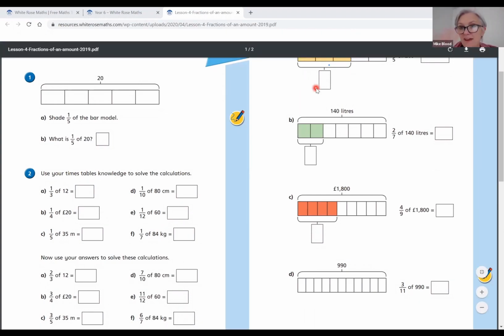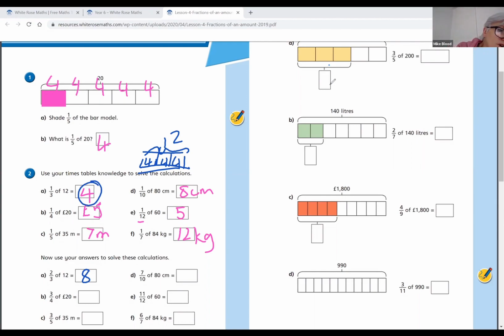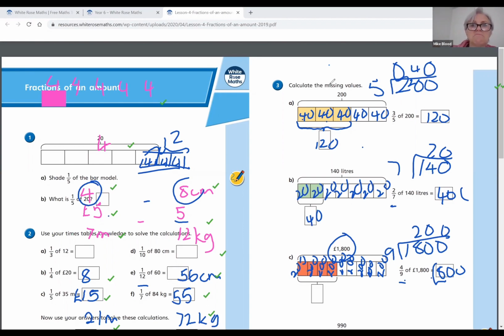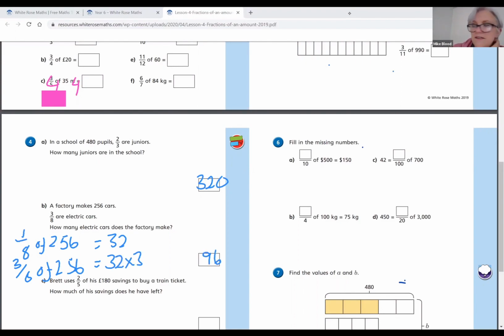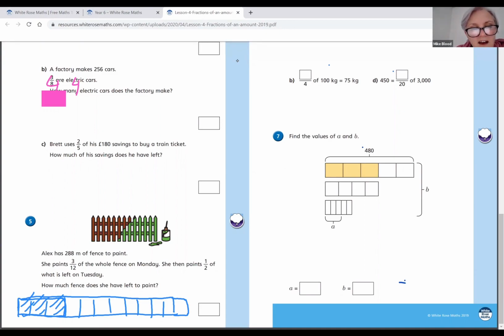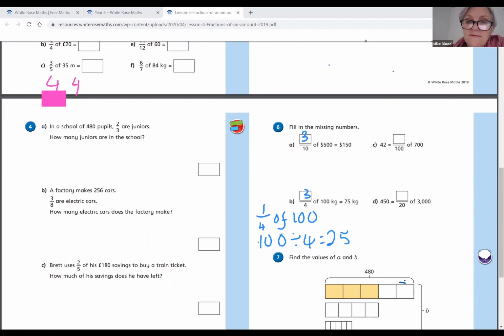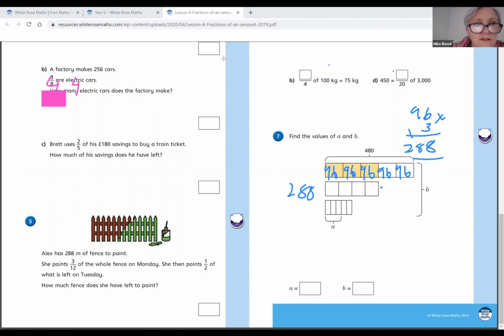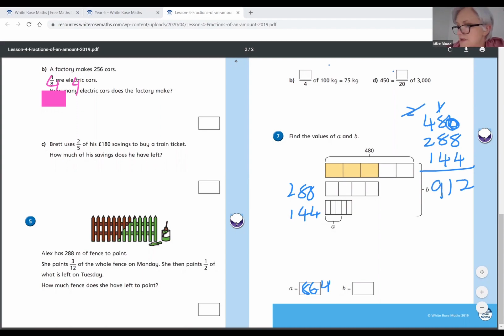Answers Fractions of Amounts